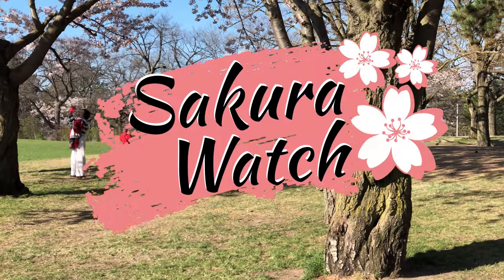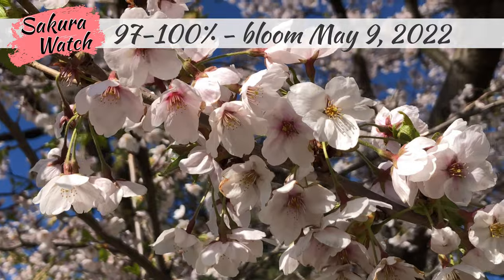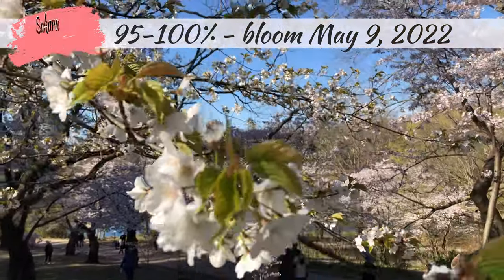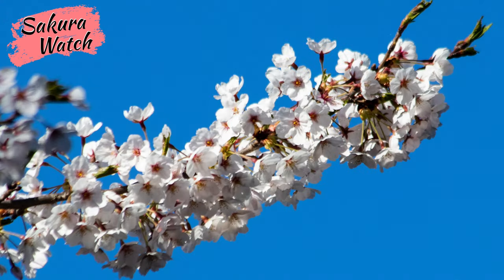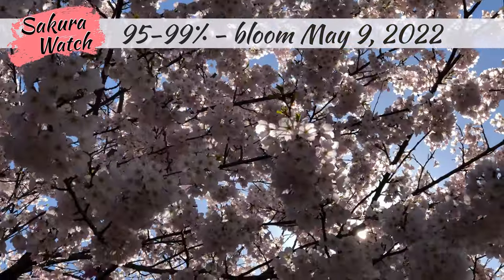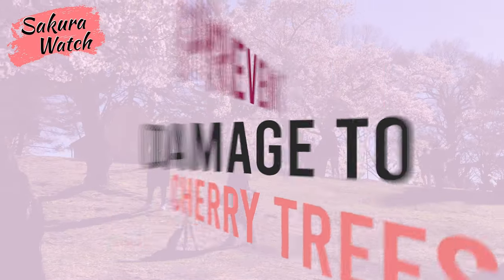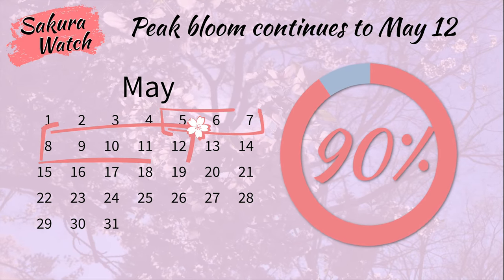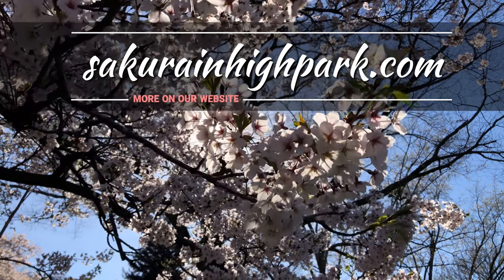Sakura Watch May 9, 2022 - Good weather helps the Peak Bloom continue in High Park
Sakura Watch May 9, 2022 - Good weather helps the Peak Bloom continue in High Park after a very busy Mother’s Day weekend. The sakura cherry blossom bloom will most likely maintain up to 90% of open blossoms right through to May 12 if conditions remain favourable. This is supported by seeing on average 95-100% of blossoms open on trees today, with only a minimal sign of falling petals.

I was back in the park today with my trusty and curious assistants to happily see the park was still full of sakura cherry blossoms after the very busy Mother's Day weekend. This week's incredible spring weather has been calm enough to help the bloom last and maintain its fullness.

We'll start with footage from the trees that frame the Sports Fields near the Bloor St entrance. This area showed a full 97-100% bloom with no signs of falling petals yet.

Next, we move to Cherry Blossom Hill, where the peak bloom continues with 95-100% of open blossoms visible on the trees. There were plenty of gorgeous trees to admire along the hillside in the bright morning sun, which cast a warm glow through the delicate white petals.

Always the popular spot for sakura hanami in High Park, fellow blossom enthusiasts can be seen enjoying the sights, smells and sounds without any fences or restrictions for the first time in years. Here are some photos that captured the beauty seen today.

Continuing down the path towards Grenadier Pond and the dock, we find a wonderful assortment of trees lining either side of the trail. The fullest ones to the left share space with the Maple Leaf Garden and were the first ones I came across with a few petals gently falling in the breeze.
Between here and the dock, the trees overall showed a very full and fluffy 95-99% bloom and offered one more beautiful area for visitors to see and explore.

Do note that High Park remains closed to all motorized vehicles during the bloom period. TTC Wheel Trans and City vehicles are the only exceptions.

Please help protect the cherry trees from damage - don’t pick or break off blossoms, don’t pull down on branches, and don’t climb, sit or stand on the trees. Do take photos and enjoy the bloom.

You can also now donate to help maintain existing and plant new trees to learn how.

Now the question is “How long will the bloom last”?

With favourable weather forecast, the peak bloom will continue as predicted through to May 12th and maintain up to 85-90% visibility. But rain later this week will only ensure many more blossoms will be knocked downed over the weekend.

And that wraps up this peak bloom episode of Sakura Watch.

Watch for more updates soon.